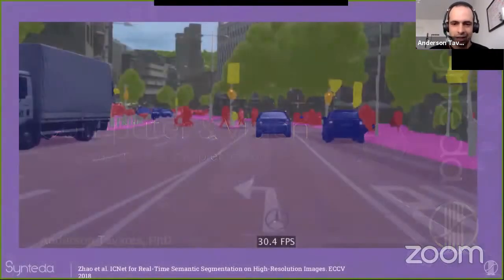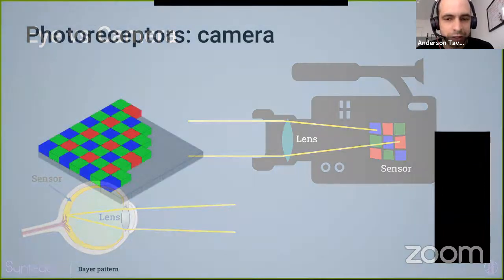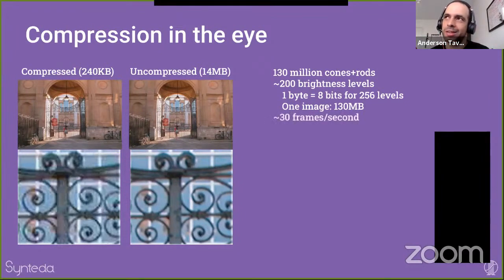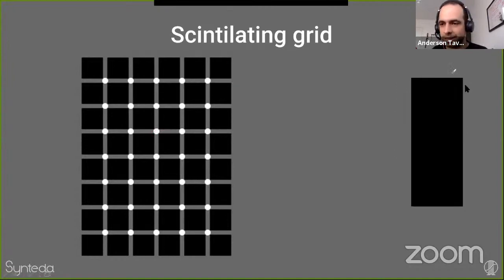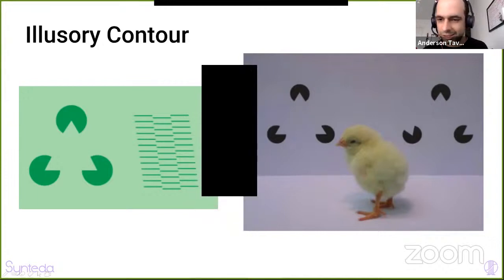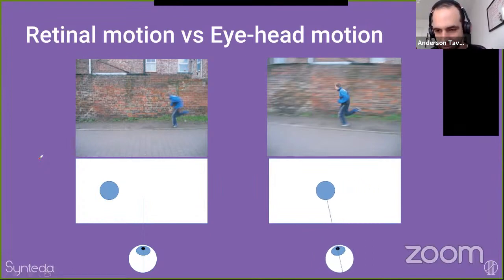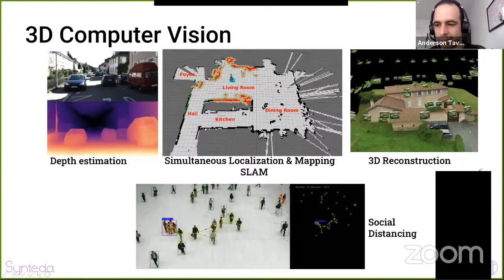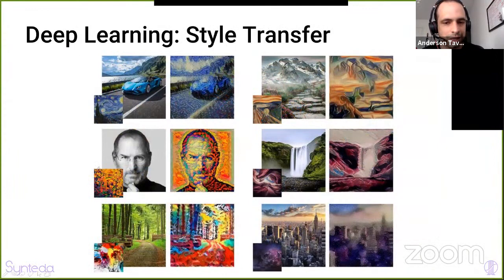Computer & Vision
How to make computers see, understand what they see and act upon it? How difficult is to develop Computer Vision and Machine Learning systems to interpret images and solve tasks like detection, recognition and tracking? How our biological vision system inspired an infinitude of techniques for solving those tasks? This is an introductory presentation about Computer Vision and Machine Learning techniques, including the recently rising area of Deep Learning.